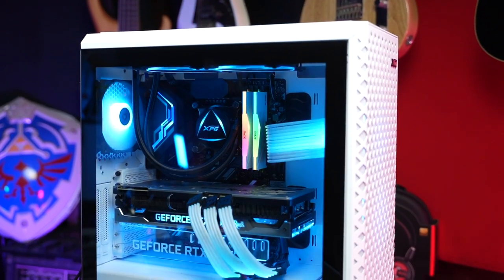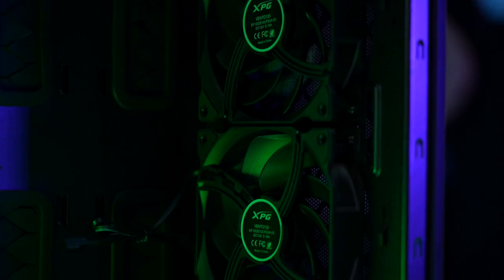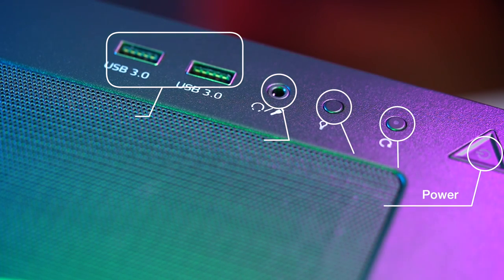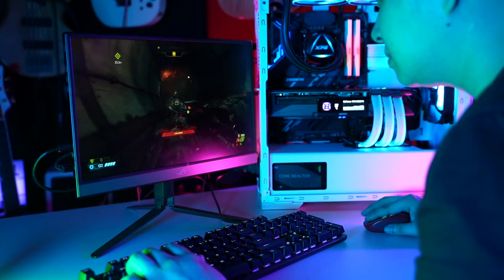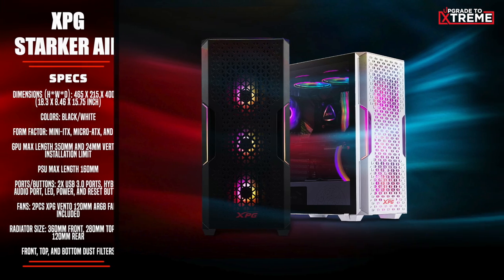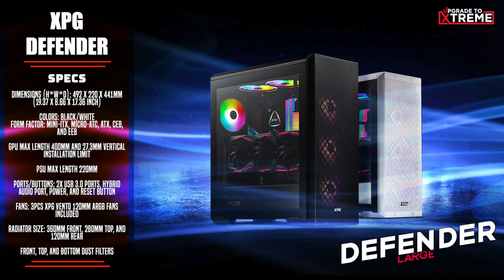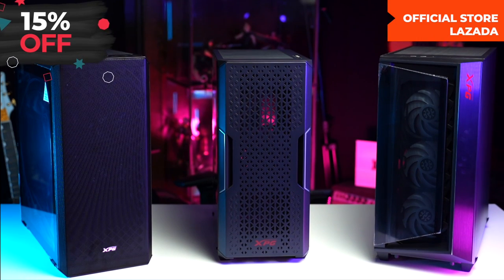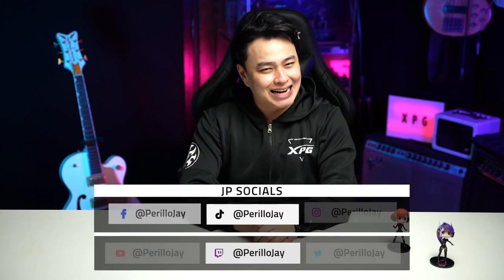Why should you consider an XPG Chassis! Cruiser, Defender, and Starker Air Overview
We have a lot of options when it comes to CPU cases, but why should we consider getting one from a reliable brand like @XPGGLOBAL? Well, let me tell you all about it in this video. Because we'll talk about the XPG Cruiser, XPG Defender, and the XPG Starker Air chassis and see why they're better than those "Cheap" generic chassis out there